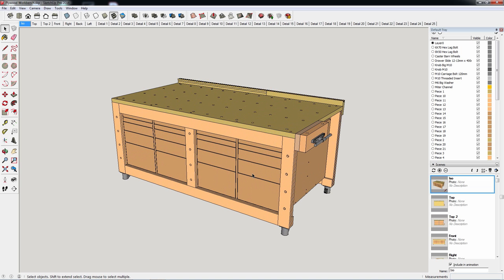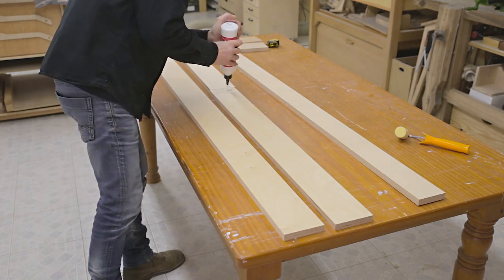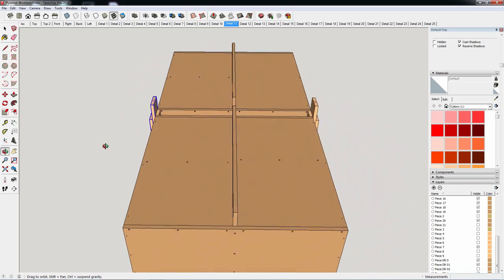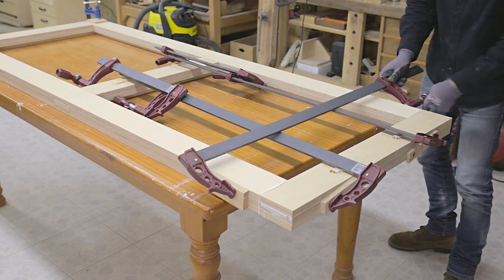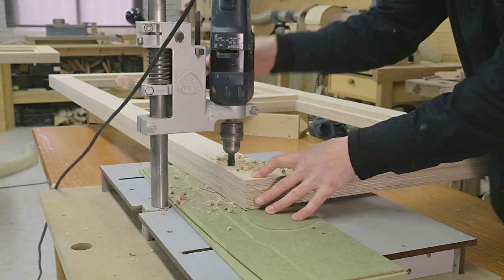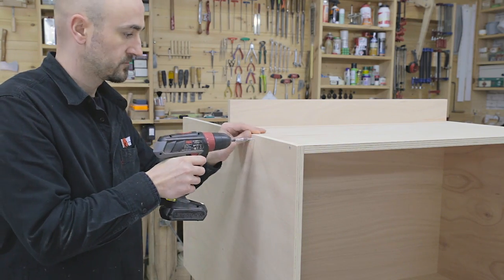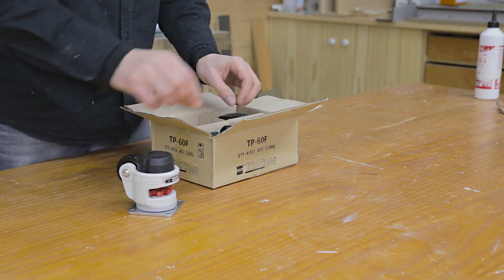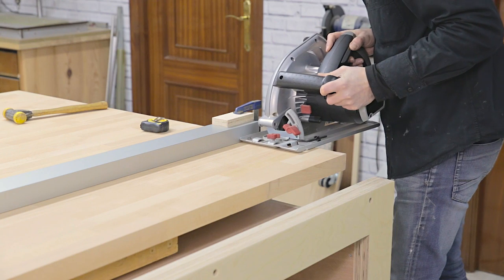High Capacity Multi-Function Workbench Build / Part 1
It’s a cross between a woodworking bench and a workbench, combining the advantages of both, robust and plenty of storage space to keep tools handy. I'll also attach a cutting station to the bench, using a plunge circular saw.